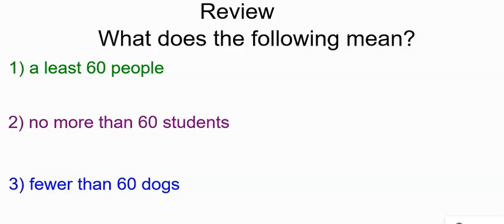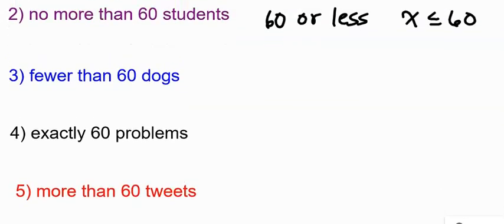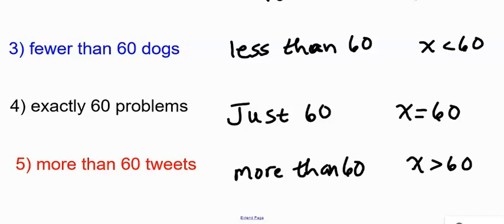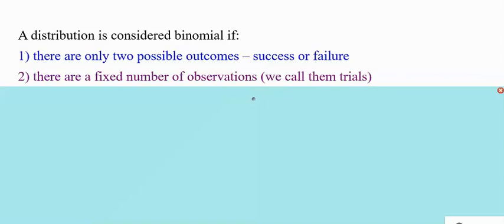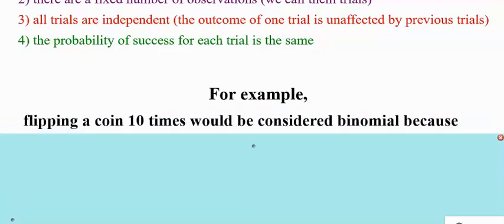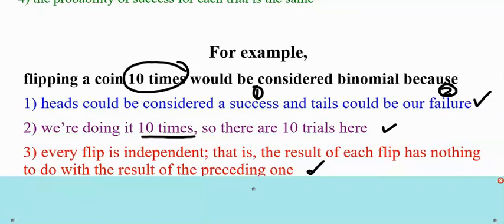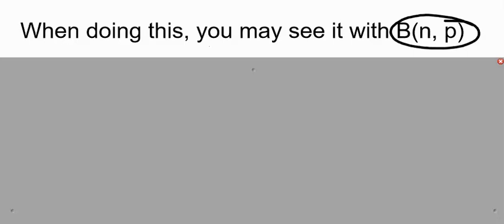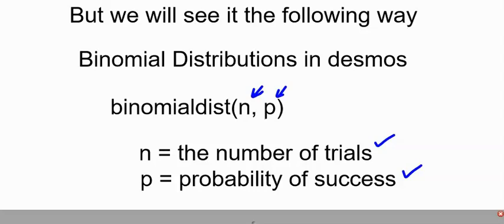Binomial Distribution Info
Here we talk about how to tell if a distribution is a binomial distribution and what it looks like in desmos